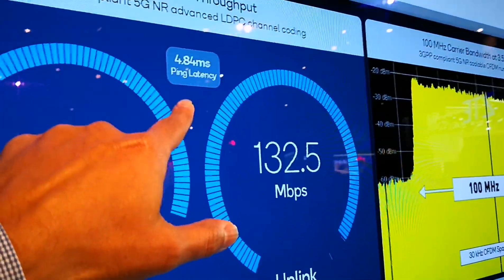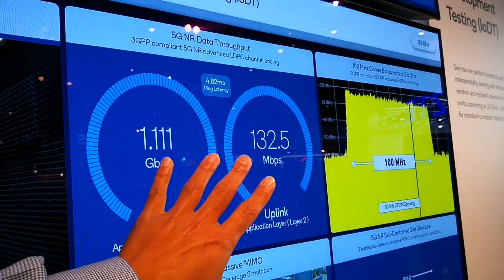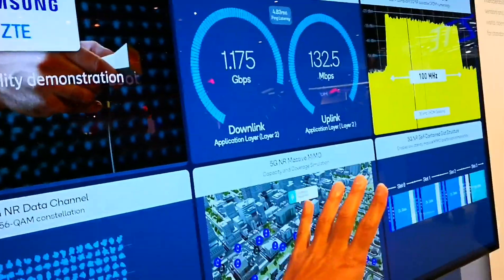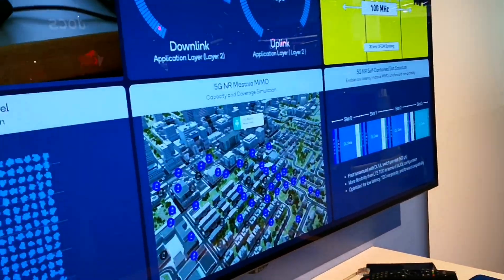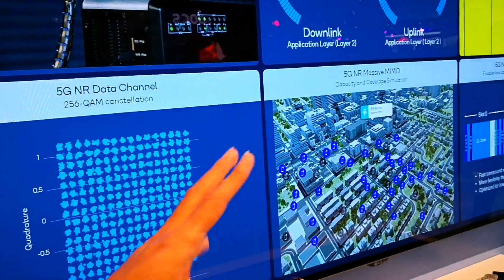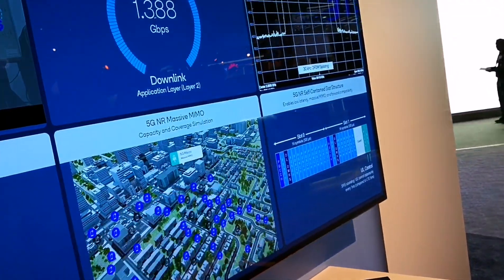MWC 18: 5G Interoperability Test (Qualcomm, Ericsson, Huawei, Nokia, Samsung, ZTE)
During MWC 18, Telecoms is provided with a live demonstration of the 5G interoperability test between Qualcomm, Ericsson, Huawei, Nokia, Samsung, and ZTE.